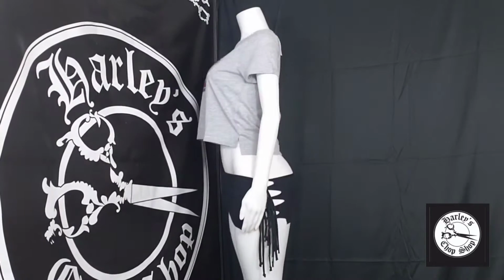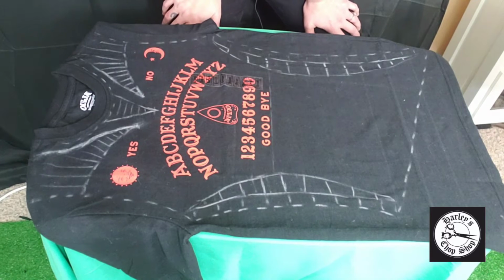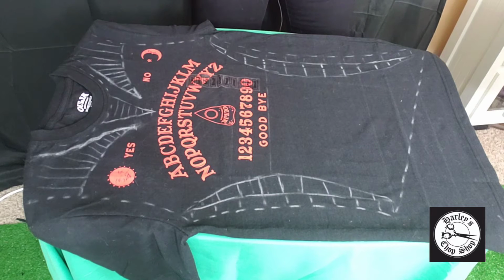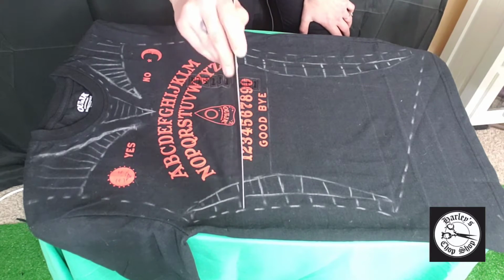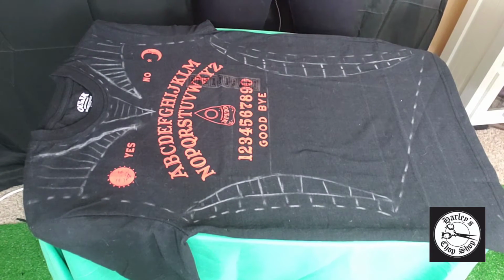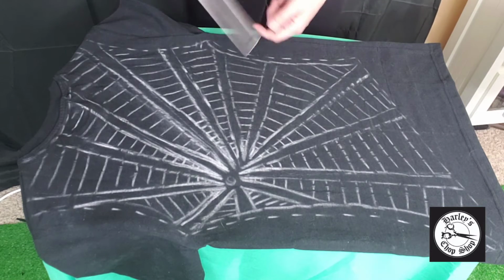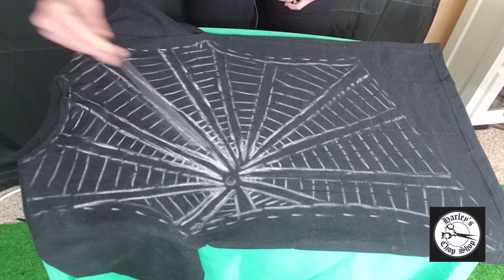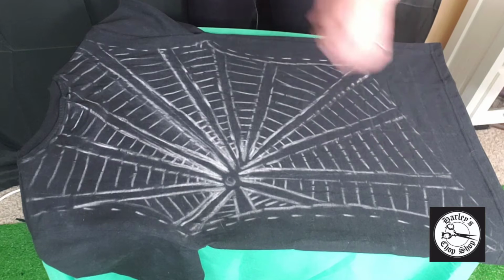DIY Cut Clothing SpiderWeb Variation Cut Tshirt Idea (@aubnug Custom Order Part 2 of 2)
Welcome to another video📹 with Harley's Chop Shop, home of custom chopped shirts. Our business specializes in custom cut clothing since 2012 .We are located in Crestline , CA.

 If you live in the LA 🌞area please check out our clothing in stores at

Offical Website CLOSED 🔐 due to Covid-19

In my video📹 today I'm working on a tshirt into a spiderweb cut variation for @aubnug

Check out❤️ @aubnug on Instagram at

Check out my customer @aubnug on Instagram and support her hair 🎨 art

If you're cutting along, ✂️ please be sure to use the pause button until you catch up. This design takes me longer, so I speed it up.

Browse our styles online at

My name is Harley, owner and C.E.O. at Harley's Chop Shop. I have always been obsessed with turning regular clothing into a cut masterpiece. My goal is to make clothing that I wish I saw in the world. 🌍I hope this inspires you with all your custom and do it yourself ideas.